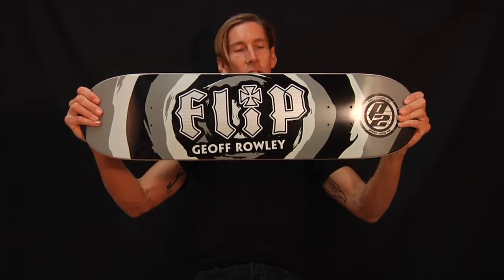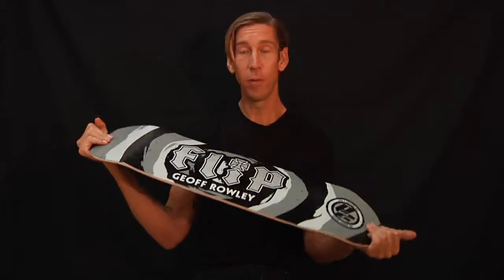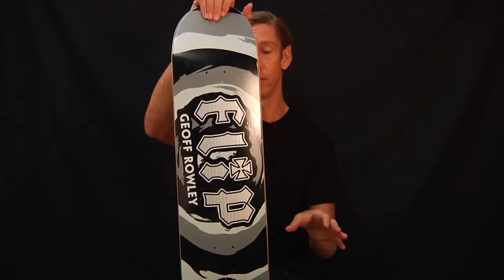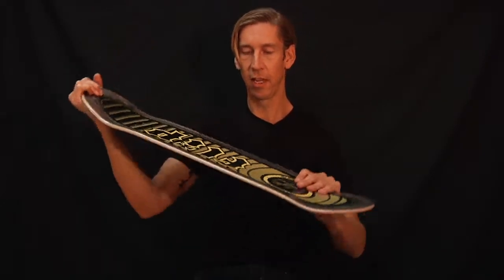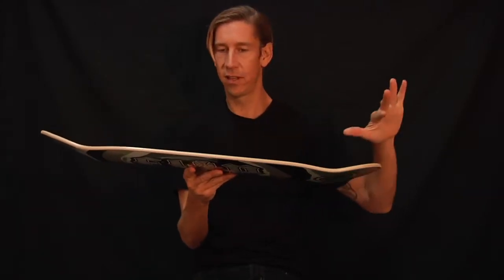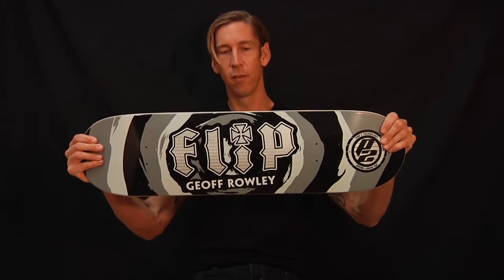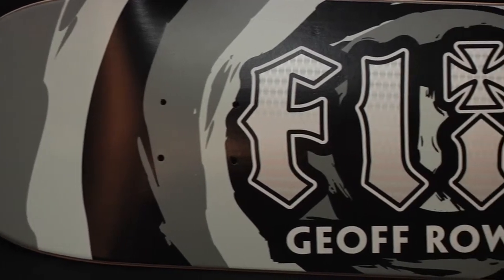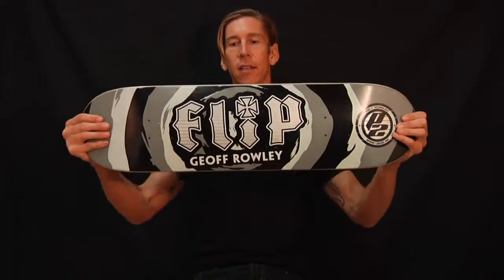Flip: Rowley Splat P2 Deck